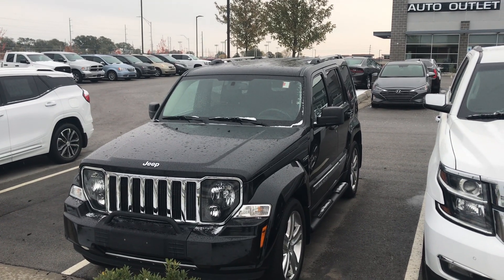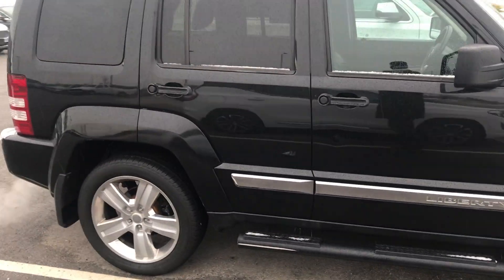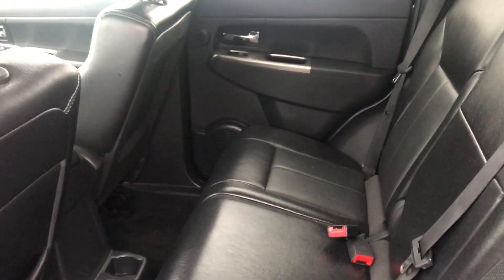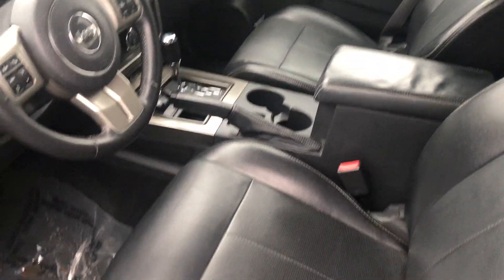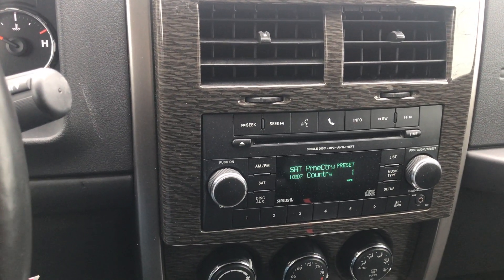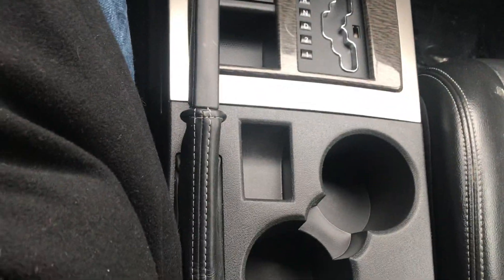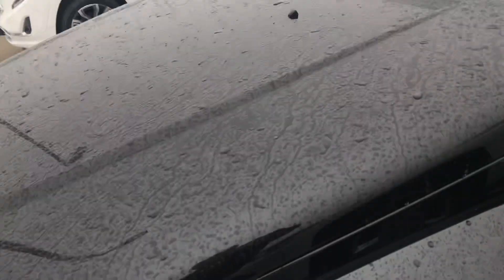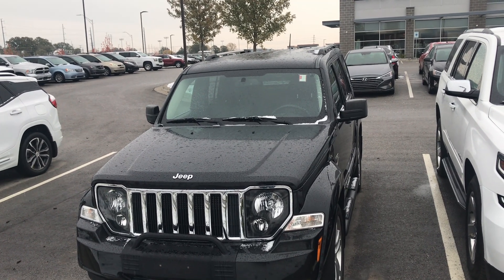October 27, 2020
James’s 2012 Jeep Liberty